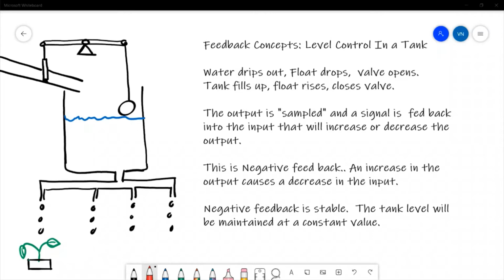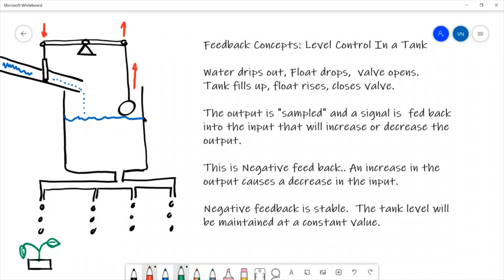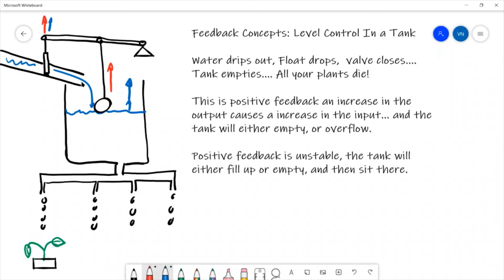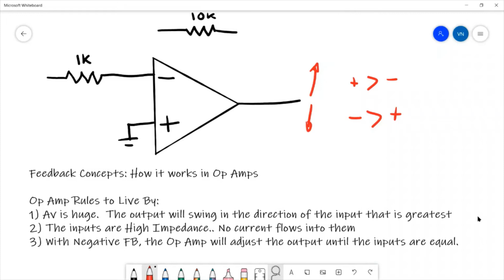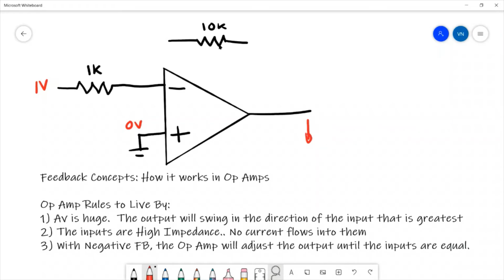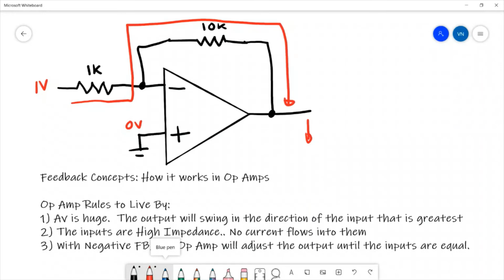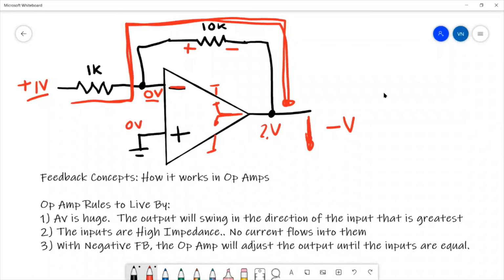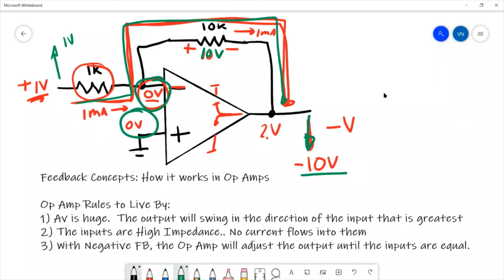Basics of Feedback